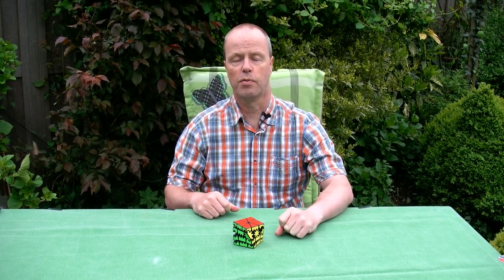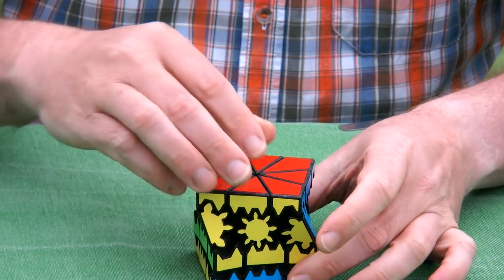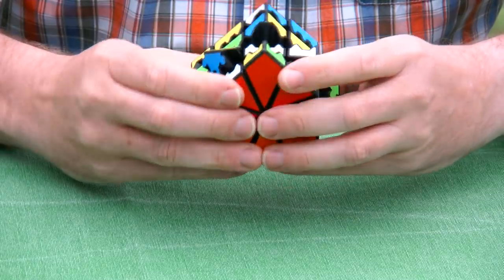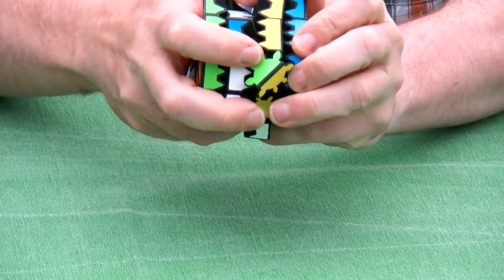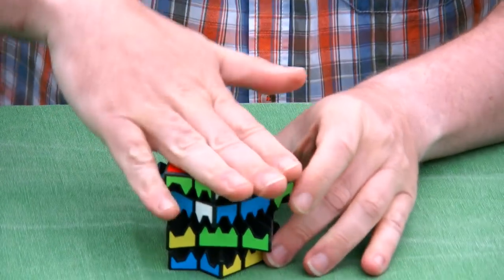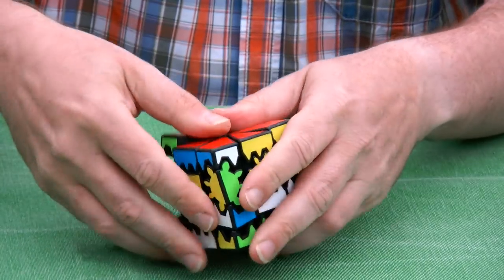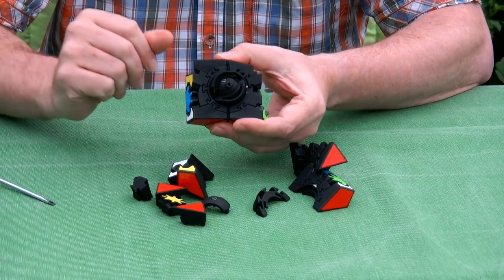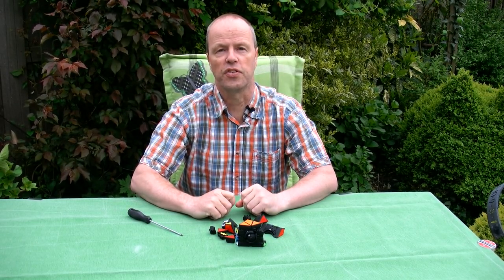Overdrive Cube - failure?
Overdrive Cube is a geared twisty puzzle. It has four layers and eight wedges. The wedges turn similar to the Masterball, albeit using a more classic mechanism with a core and screws. Some of the parts have gears that connect the layers. As gears cannot pass each other, the puzzle acts bandaged. Also, one can turn the top or bottom freely by turning all gears to the same layer.